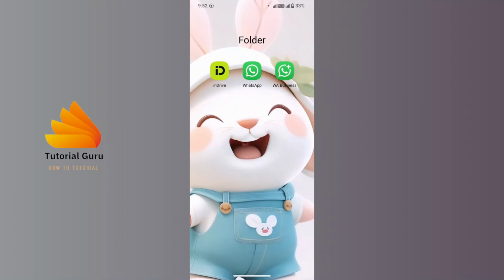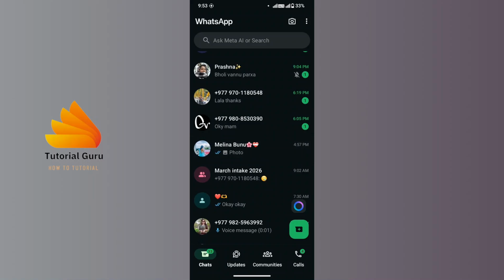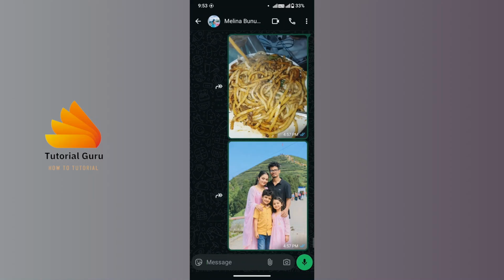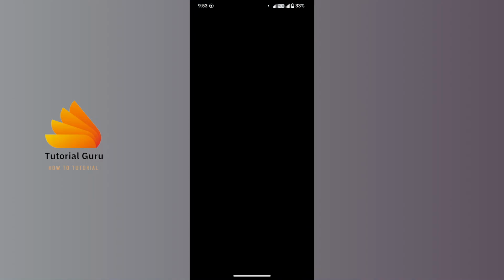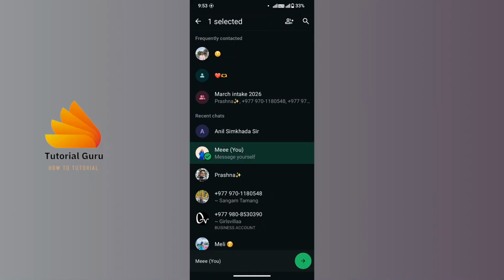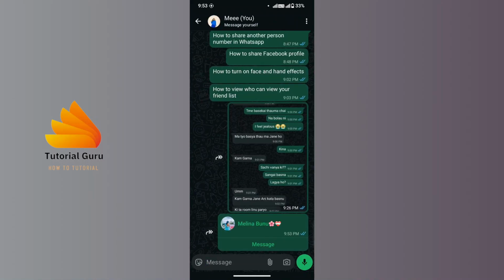How to Share Another Person’s Number on WhatsApp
In this video, you’ll learn how to share another person’s number on WhatsApp step by step using the latest 2025 update.